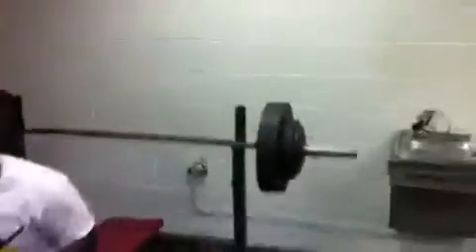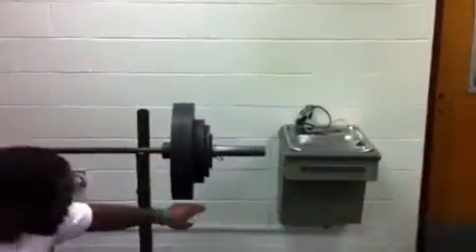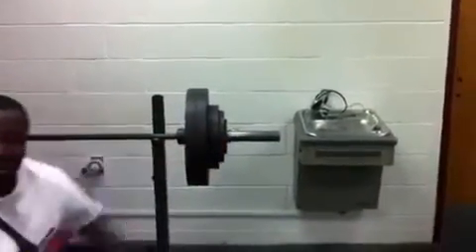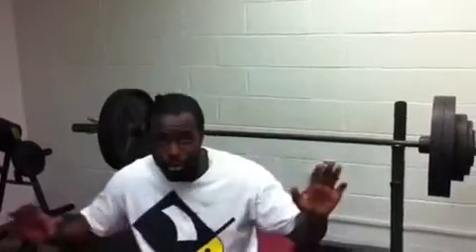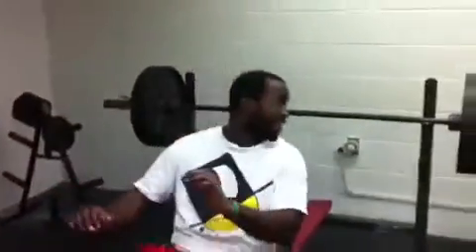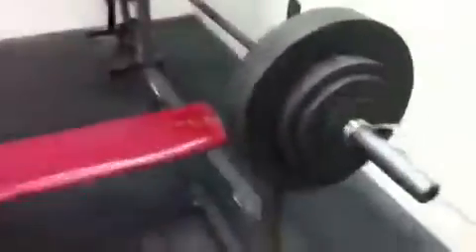Weight Room Chronicles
Me In the weight room getting it in lol.. 300lbs